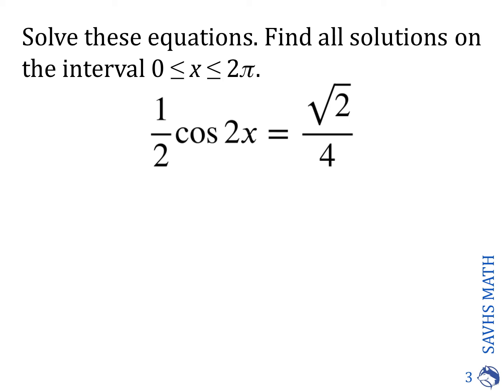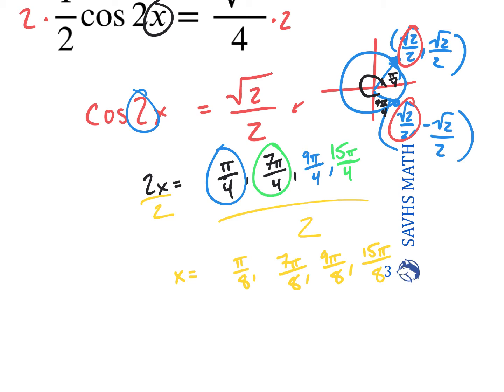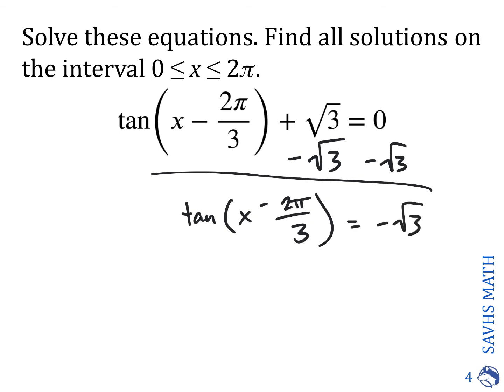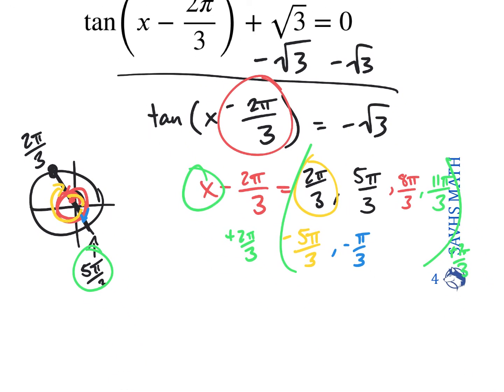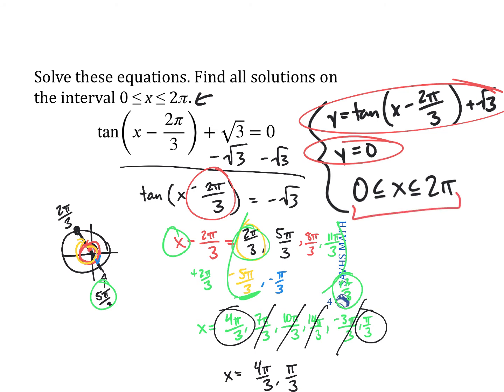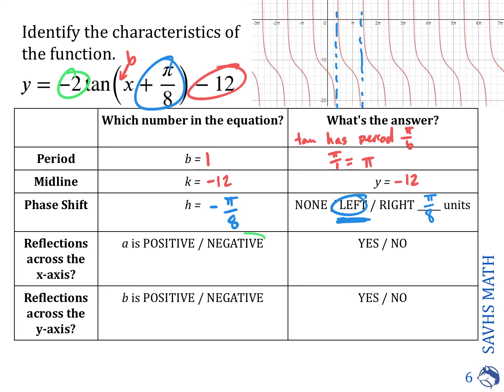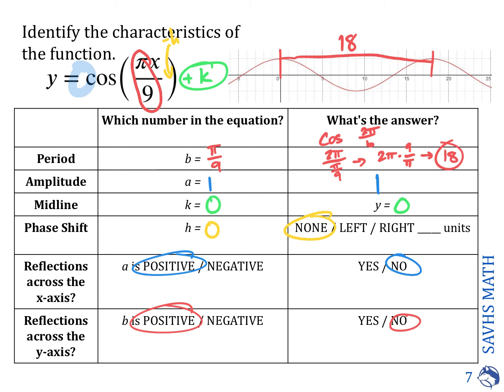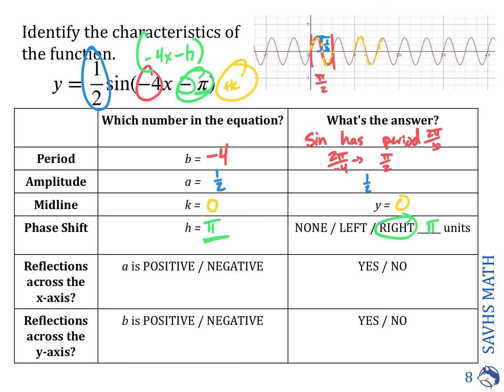32 - Review problems.mp4